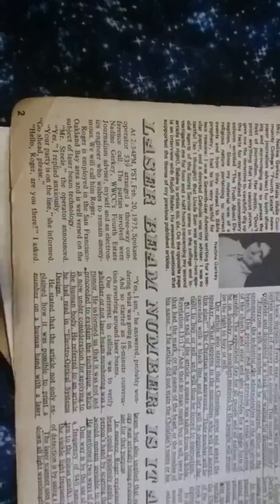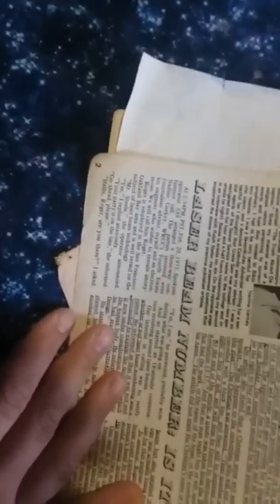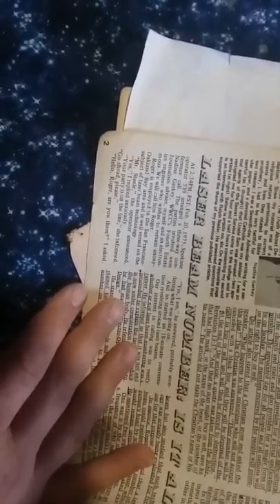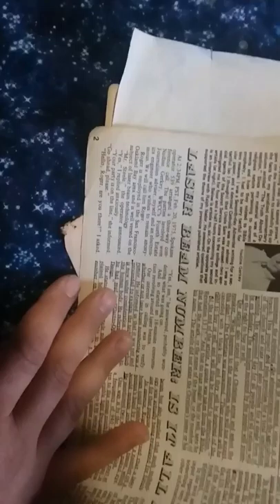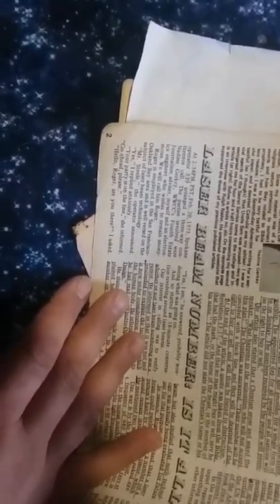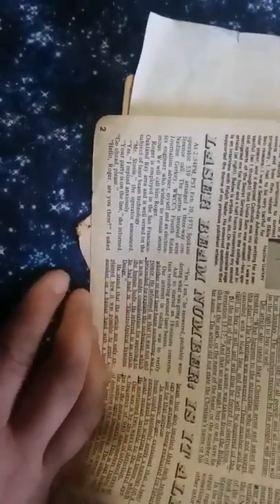Part 2: preface. Free invisible scars for everyone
Hey friends, welcome back. This section of the preface regards a conversation in 1975 about brand-new checkout scanners being implemented across the United States utilizing light frequency for barcodes. The laser technician goes on to state that several corporations already utilize the technology capable of scanning an invisible hand tattoo for the purposes of checking out more easily. The technology to number us with lasers has been around for at least 50 years. These Technologies helped pave the way, essentially establishing a ground floor foundation for Future Works to be built upon. These Works have progress exponentially as technologies have new designs of the RFID chip, building on a platform from the 1970s, incidentally whose design also heavily relies on a Skynet type of system.